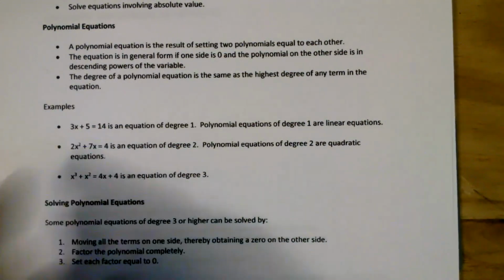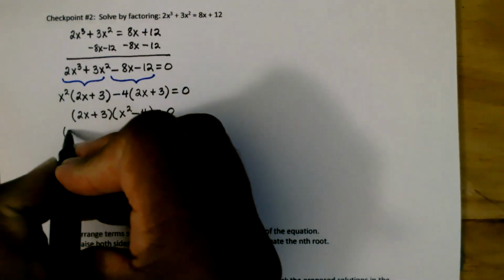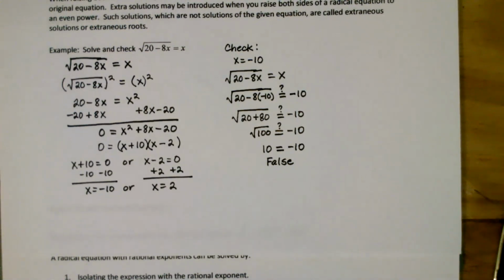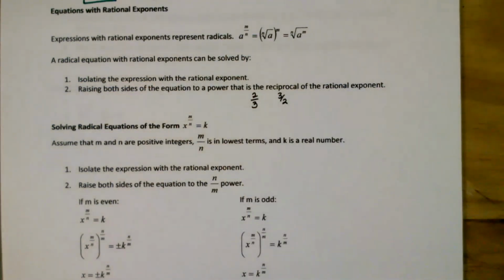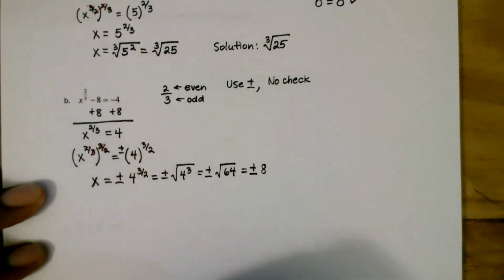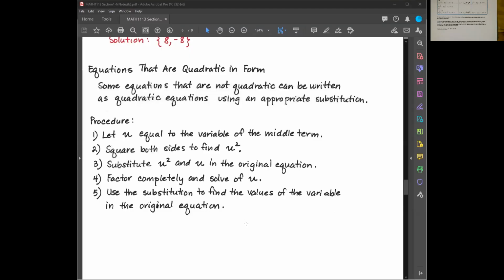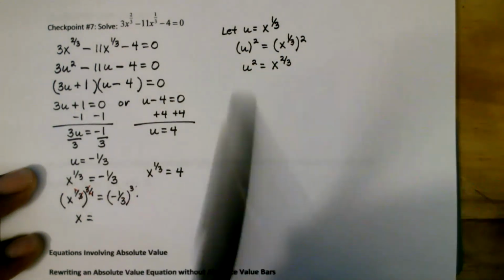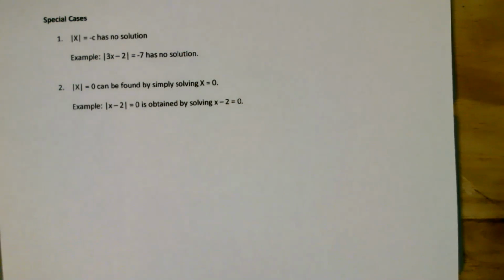MATH 1113 Section 1.6 Other Types of Equations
This video covers Section 1.6 Other Types of Equations

00:00 Intro and Objectives
00:53 Polynomial Equations
14:49 Solving Radical Equations with nth Roots
32:35 Equations with Rational Exponents
53:14 Equations That Are Quadratic in Form
1:08:22 Equations Involving Absolute Value